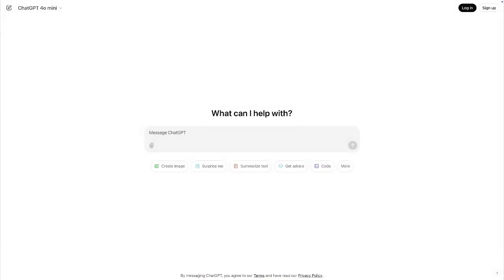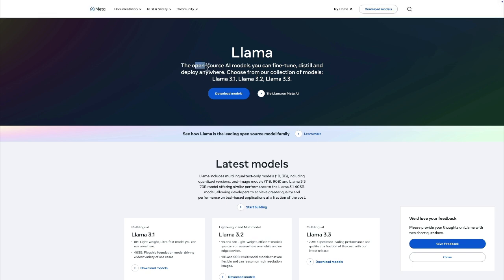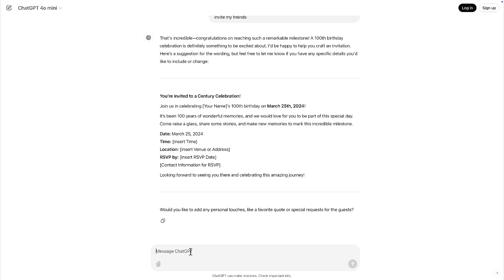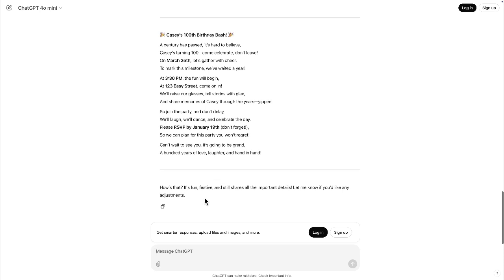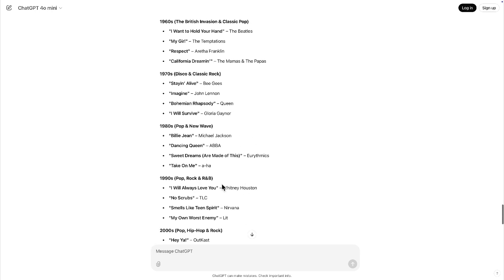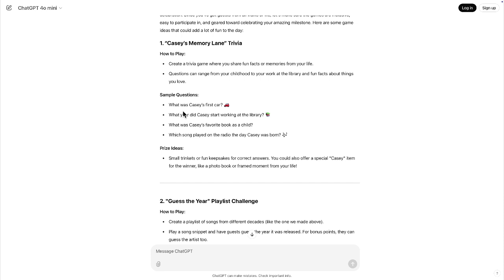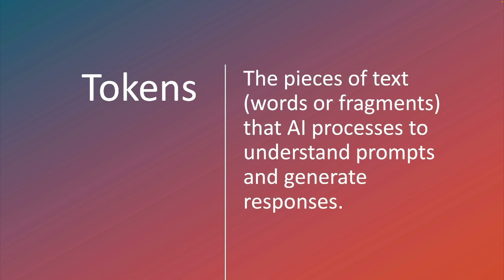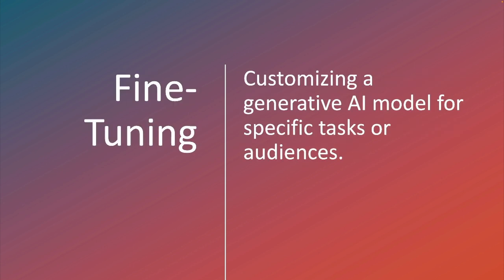Foundations of Generative AI As a Tool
Generative AI revolutionizes knowledge access and creation, acting as an intelligent assistant. It learns from vast online data, enabling users to generate relevant responses. Various AI tools, like ChatGPT and Google Gemini, offer unique functionalities. Understanding how to effectively interact with AI enhances its utility in personal and professional tasks.

Highlights
00:00 Introduction
00:30 Generative AI revolutionizes knowledge
01:32  Overview of AI tools
06:40  Using AI tools for tasks
11:35 Mistakes and Corrections with AI Tools
12:41 Creating a Birthday Invitation
14:10 Fun and Creative Translations
15:10 Personalization of Invitations
17:10 Planning the Party
19:14 Music Playlist Suggestions
23:58 Game Ideas for the Party
25:50 AI Terminology and Concepts